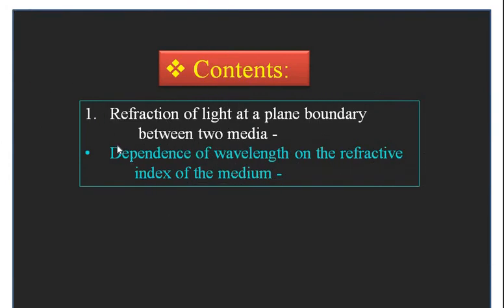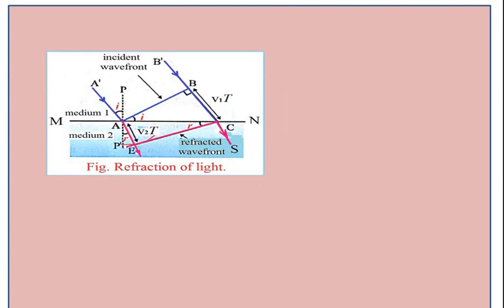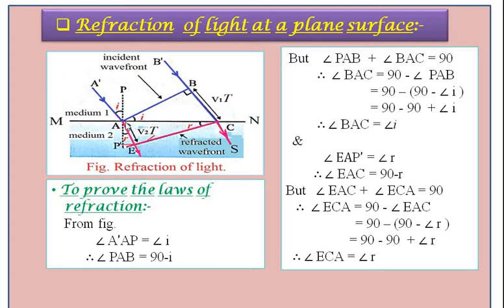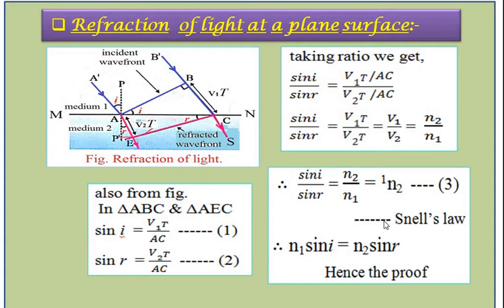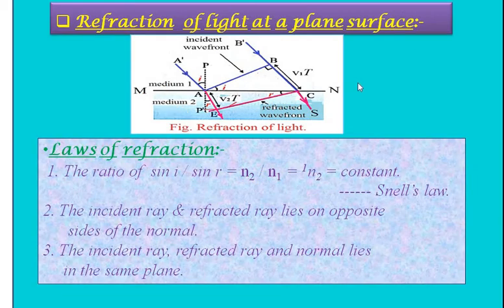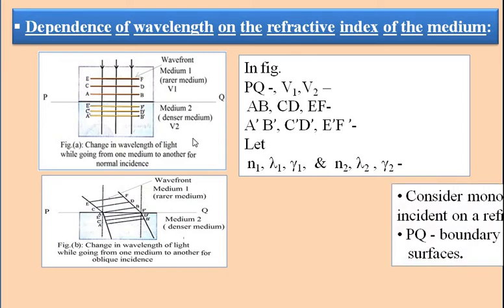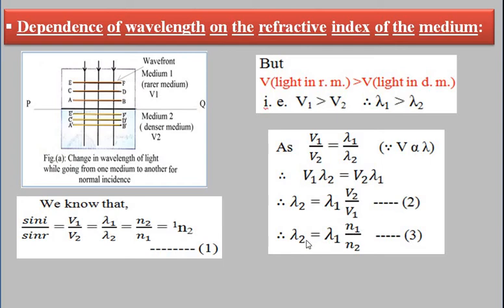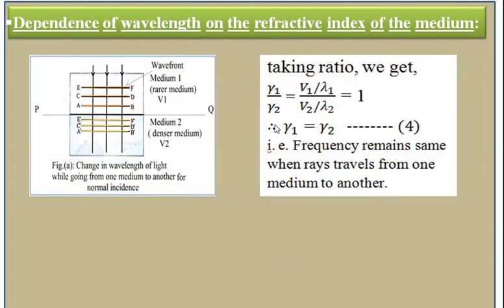wave optics Lecture:3